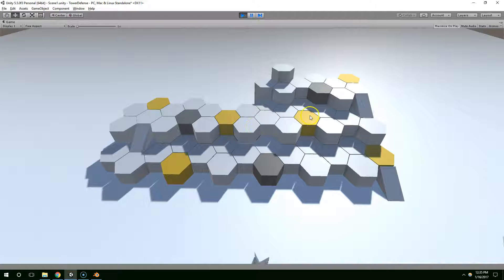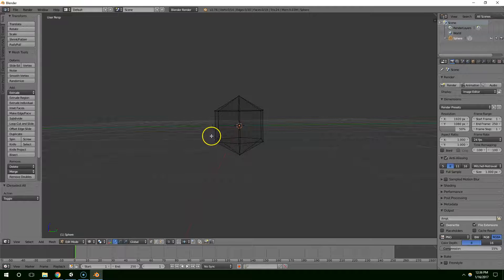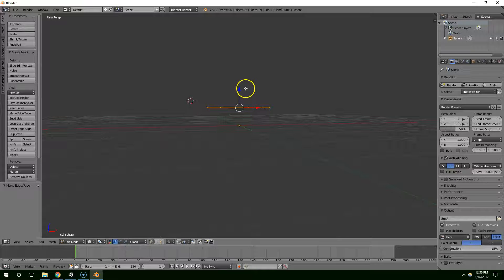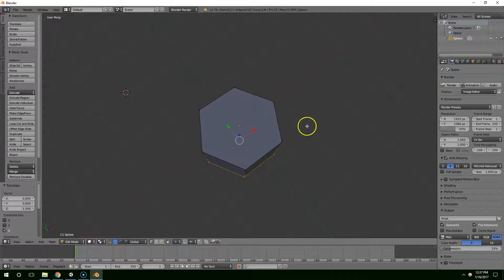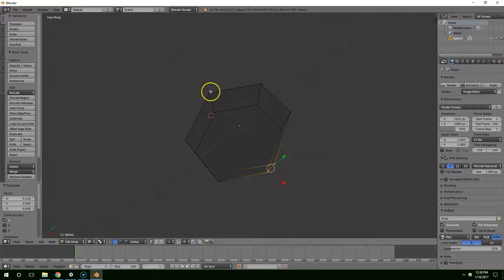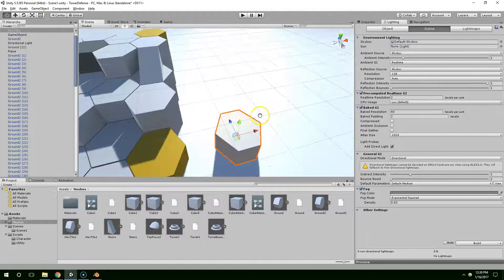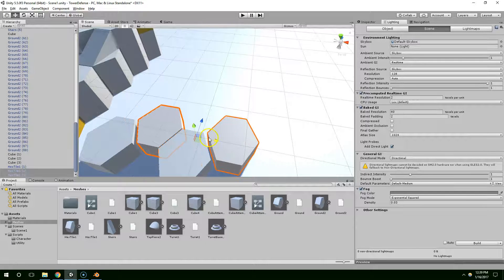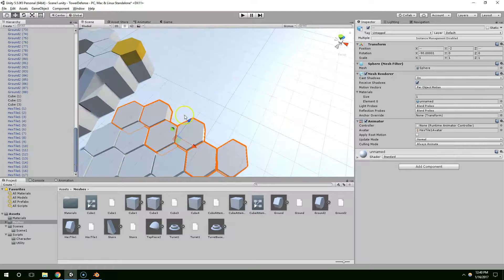How to Create a Hex Grid In Unity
In the interim between Game Dev Season 1 and Season 2 we are building tower defense assets. Learn the basics of game asset creation, uv mapping, texturing, and animation with Blender.

In this episode we create a grid of 1x1 hexagon tiles using Blender. Step by step guide:
1. Open blender.
2. Create a uv sphere with 6 segments and 3 rings.
3. Delete the bottom half of the sphere.
4. Delete the top vertex, select the remaining ring and hit "f" to create a face across the top.
5. Extrude the ring down 1 unit.
6. Resize so that the shape fits in 2x2 blender grid.
7. Export to Unity and drop into scene. You can hold ctrl while dragging to snap the tiles into place.